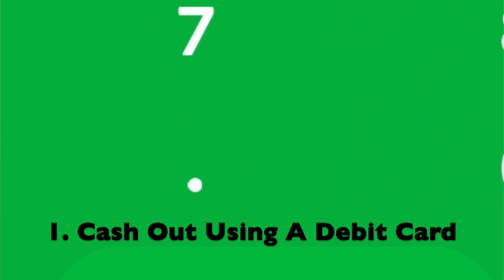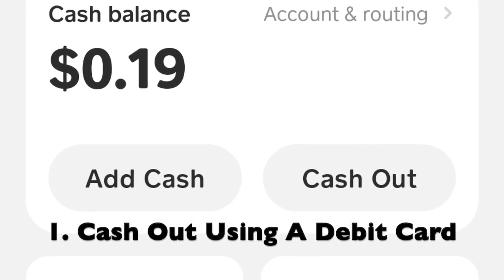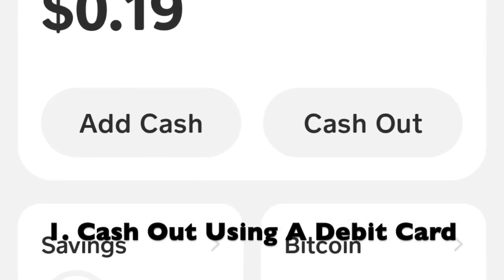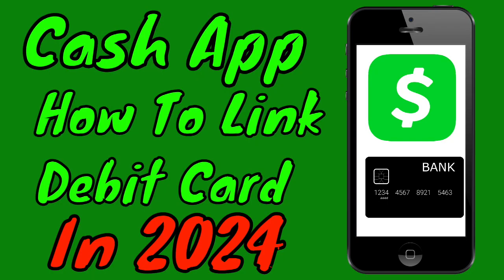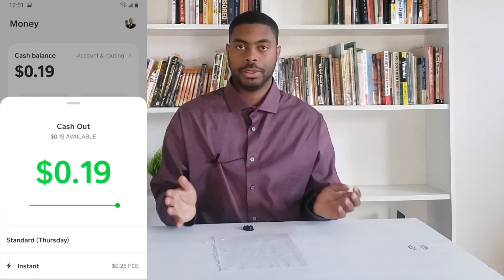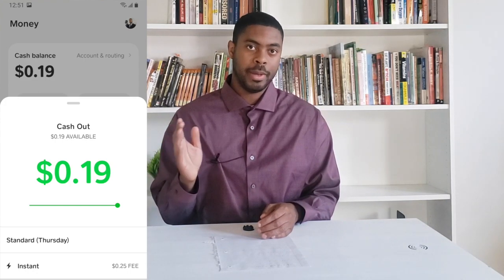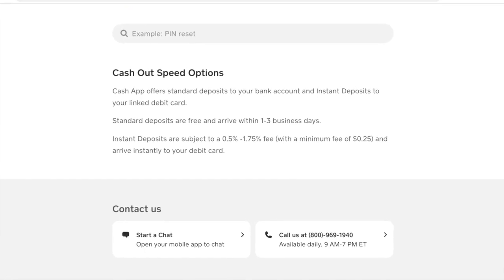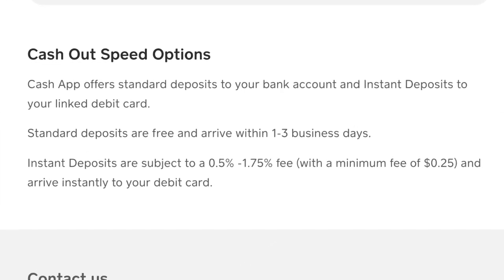5 Ways to Get Your Money OUT of Cash App ASAP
Get my finance book, The Anatomy Of Financial Success! Available on E-book, Paperback, and Audiobook formats 5 Ways to Get Your Money OUT of Cash App ASAP The Cash app has become very popular over the years. While the process of how to sign up & get a cash app debt card is the same, what you see inside the app itself has changed. That's why in this video, i'll be covering 5 ways that you can quickly get money out of your cash app account if you need to. This video on the cash app has been produced by Financial Anatomy and done by Elijah Bilel

Intro 0:00
1st Deposit Cash At A Store In Your Cash App 0:27
2nd Add Money To Cash App With A Debit Card 1:43
3rd Request Money From A Friend 2:18
4th Link Your Cash App Card To Another App 3:38
Outro 4:22